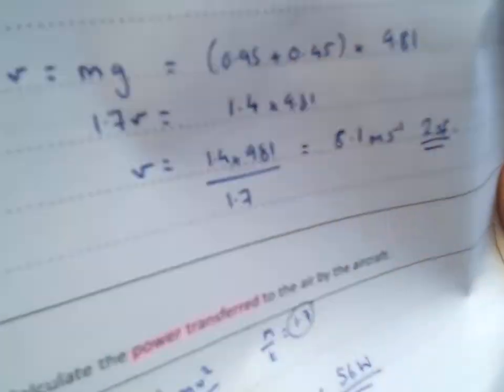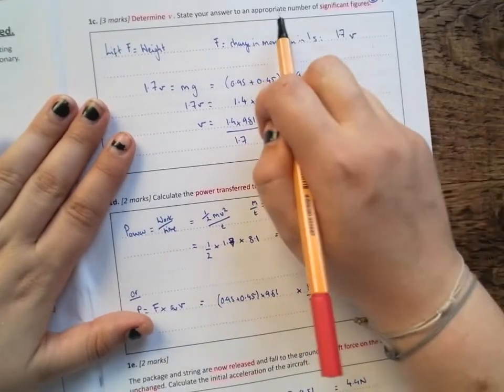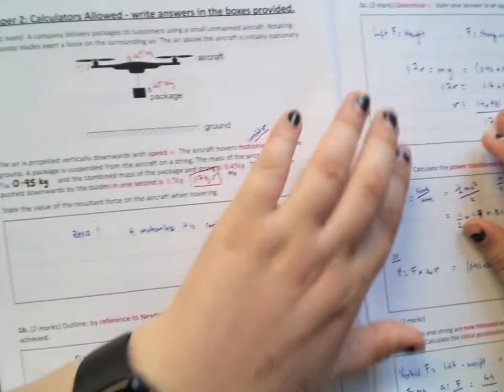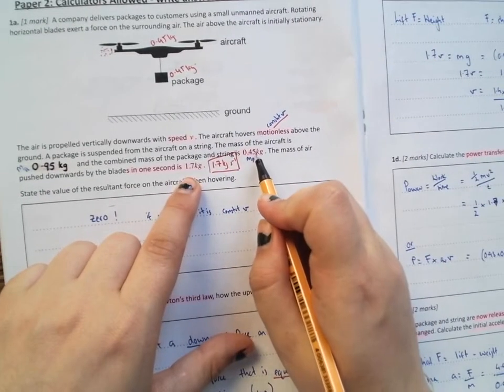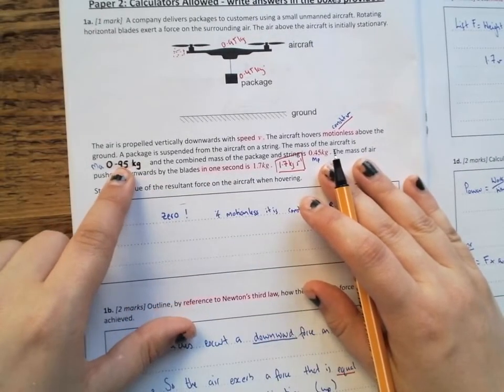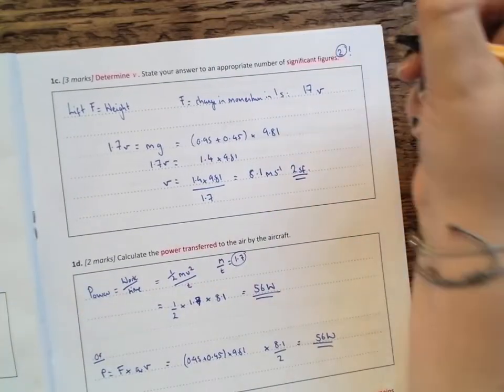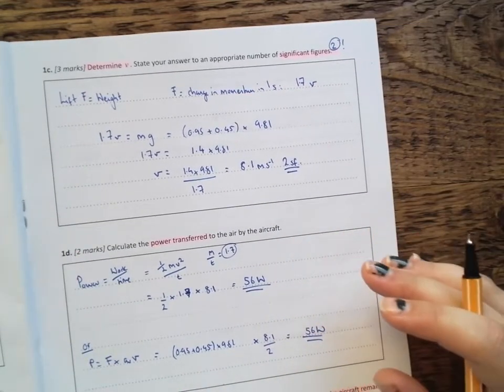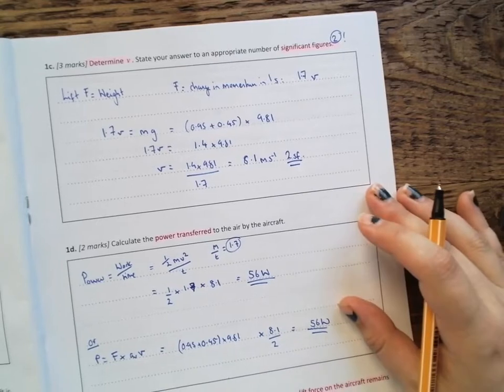Grade 11 end of year exam 2021 paper 2 question 1 hovercraft mechanics